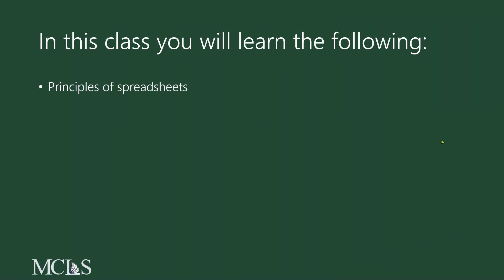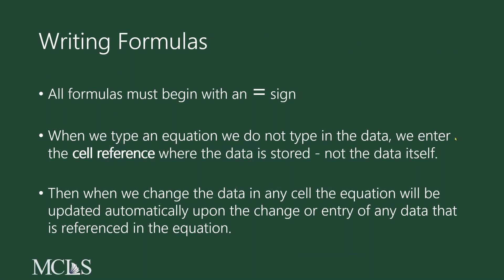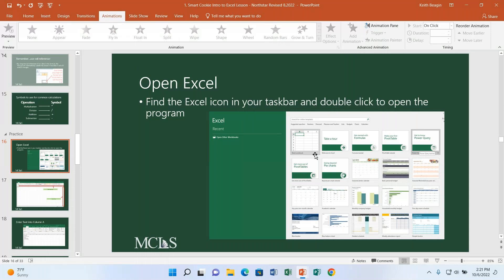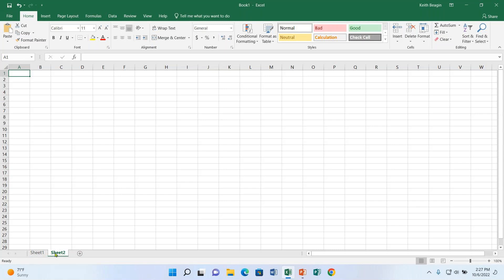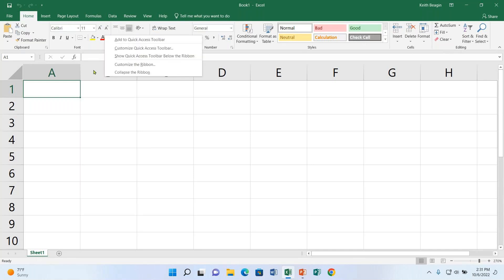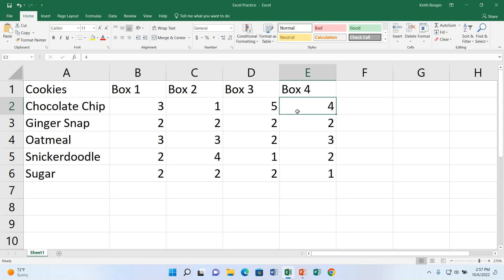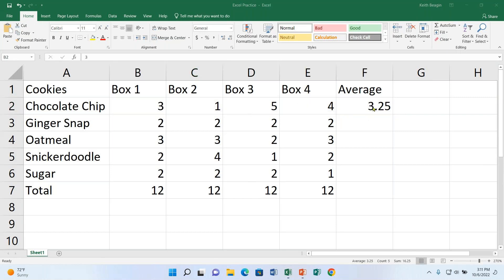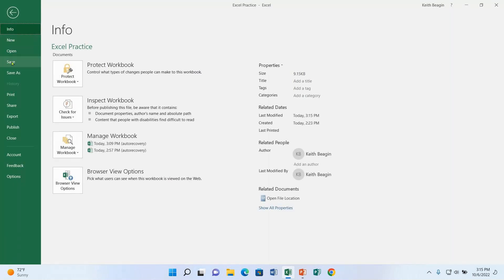Intro to Excel with Keith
This is a recording of a class taught by Keith from our Computer Training department (Lawrence) on October 6, 2022.